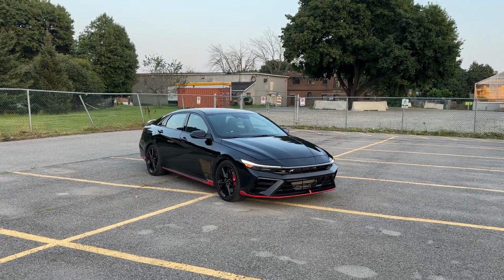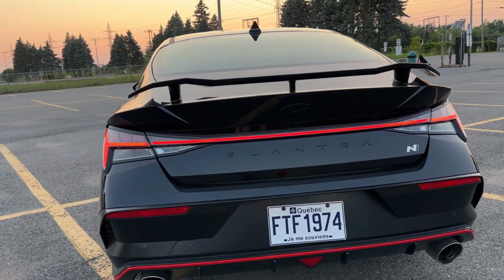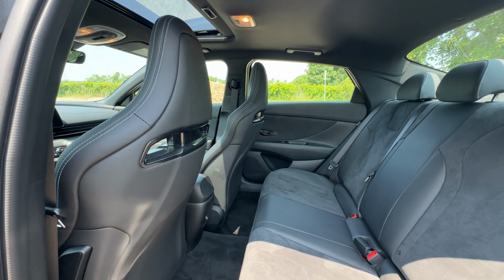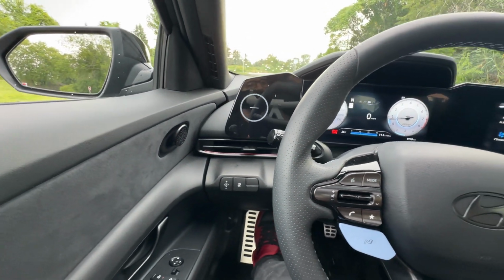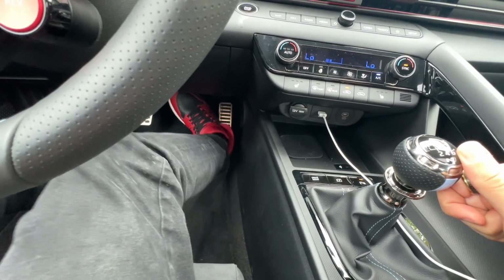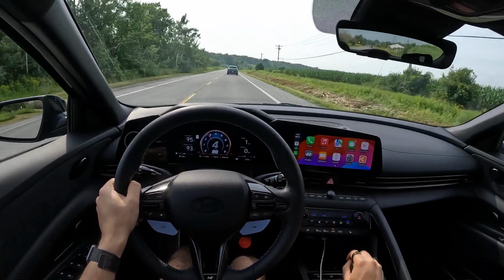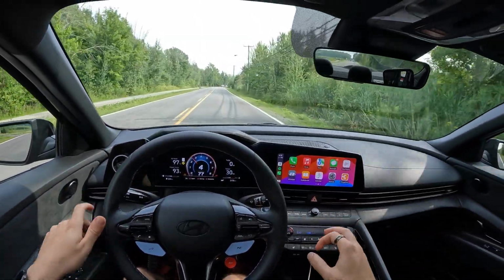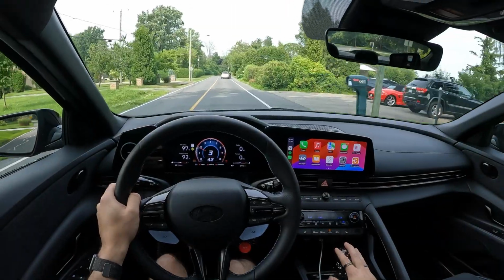Affordable Sports Sedan | 2024 Hyundai Elantra N 6MT POV Review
The Elantra N is one of the best and affordable sedans that I have ever driven and its a manual. It competes with the Civic Type R and the Civic SI

I loved my time with Elantra N the fact that it was manual made things even better. It so good and yet the price point is still pretty low considering how expensive a Type R is. To me this is the best sports sedan that you can get it sounds so good and the manual transmission is so easy to use it even got a really good rev match downshift. The only thing I would change about the outside of this Elantra N is the colour I would have to get it in the performance blue that is the best looking N to me.

On the inside we also get really nice racing seats that were really comfortable even in the full N mode (Sport Plus) I also had ton of trunk space and rear leg space. The Elantra N is a enthusiast car that you can also bring the family in because it can be loud and fun but also pretty quite when you want it to just drive like a normal Elantra. I would also love to have the option to have the N logo in the seats be on all the time it just looks to good to be off most of the time.